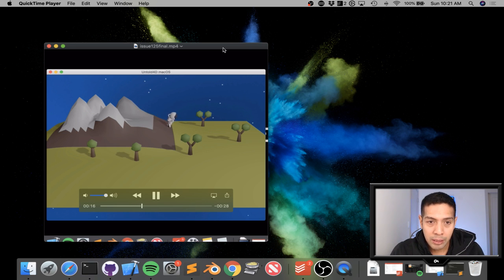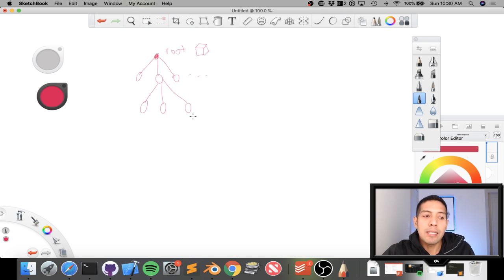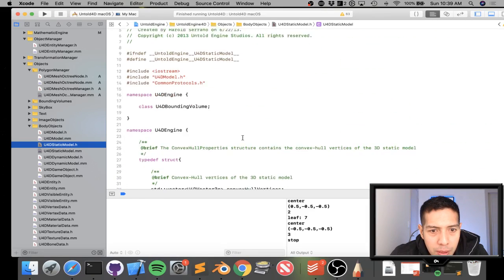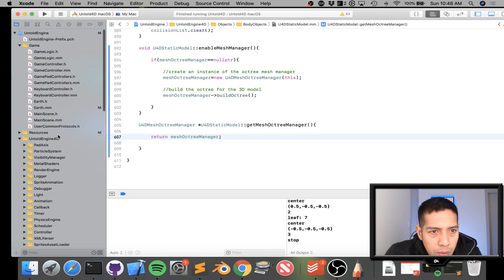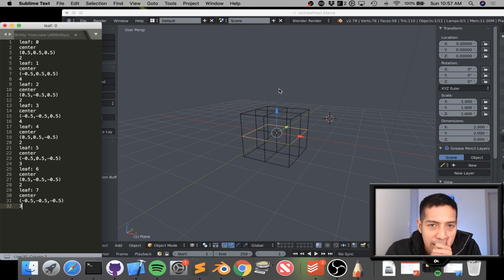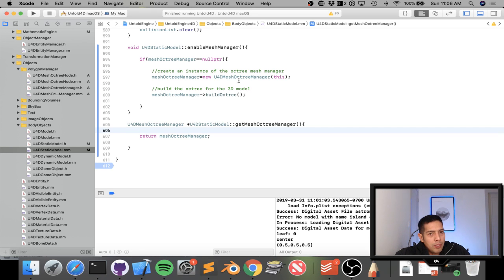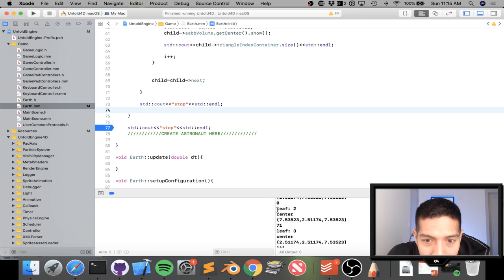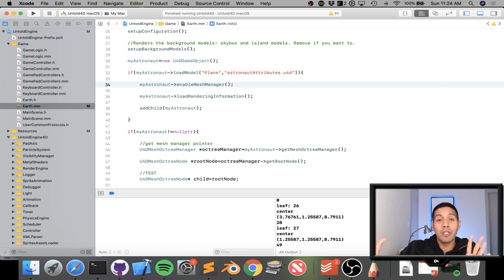Live Stream Game Engine Development: Implementing a method in charge of building the octree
Implementing a method in a game object class in charge of building the octree for the character.